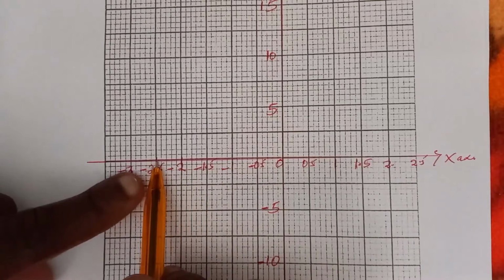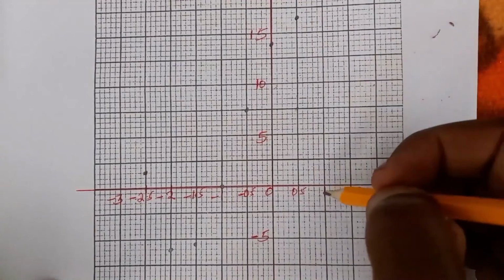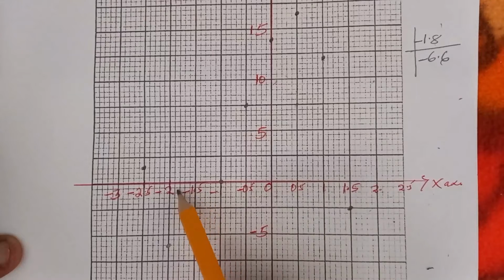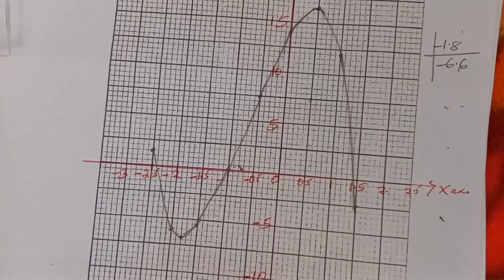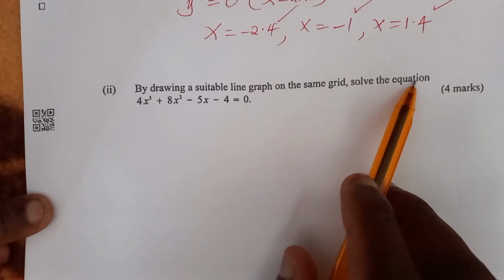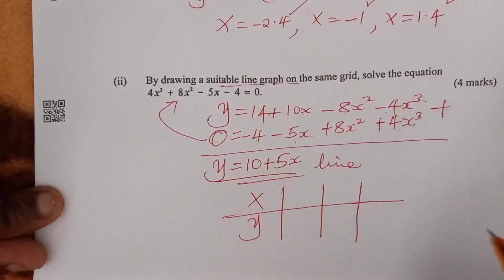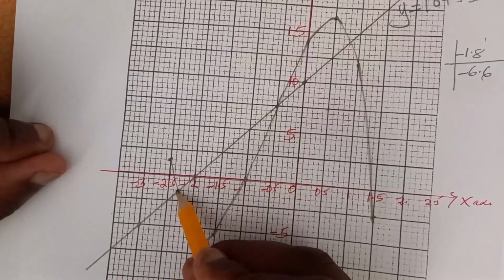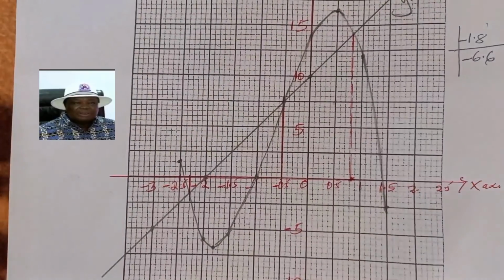KCSE MATHS 2023-PP2~ QUADRATIC & CUBIC GRAPHS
How to draw quadratic/cubic graphs and answe questions from the graph